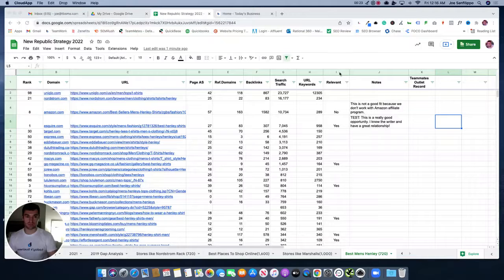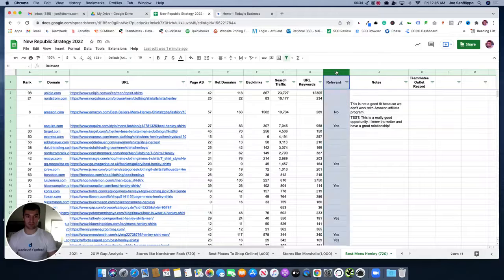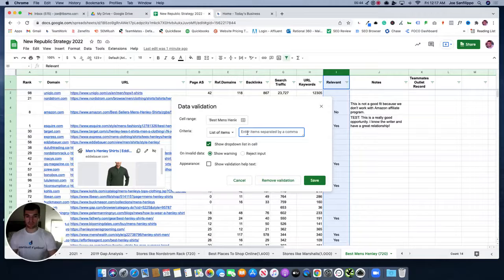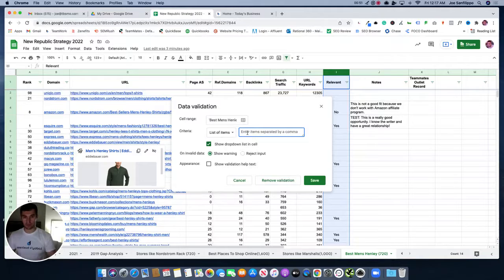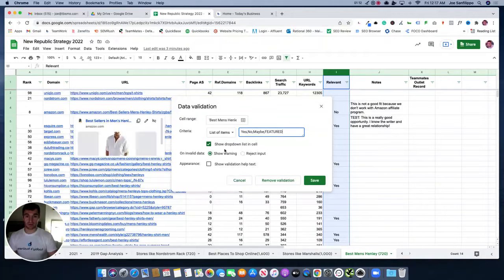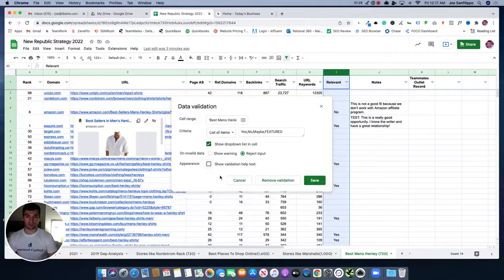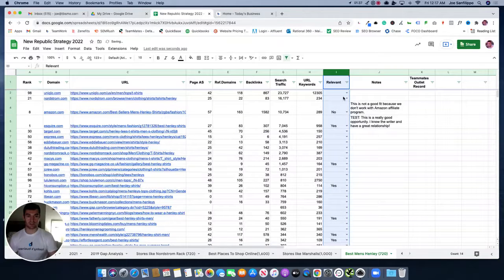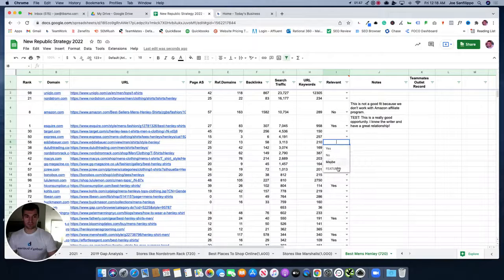Use Data Validation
Use Data Validation in Google Sheets